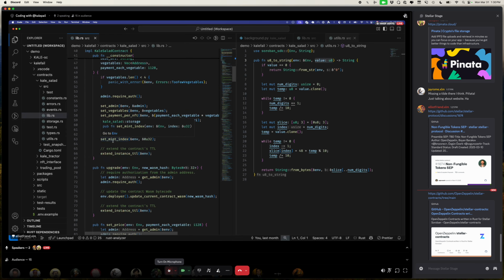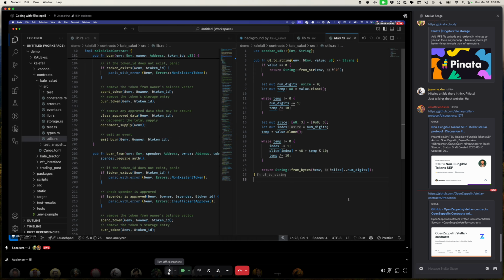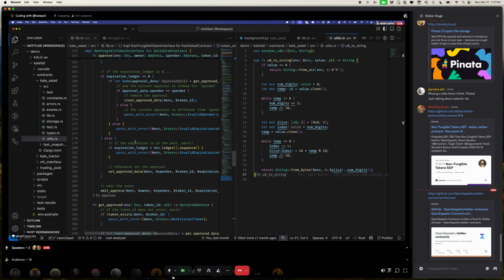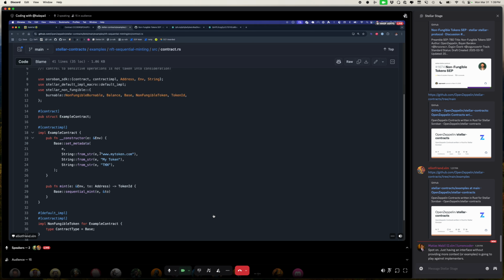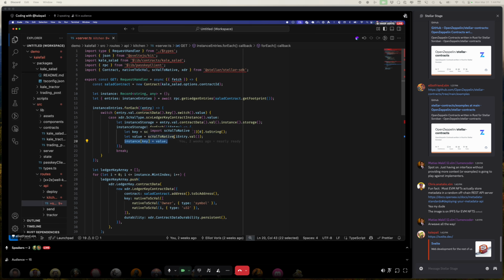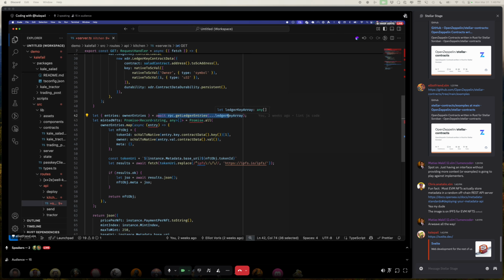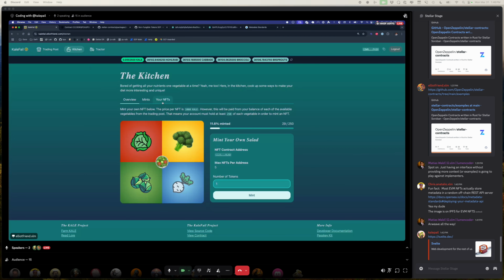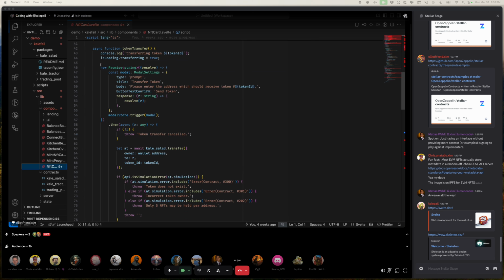ElliotFriend: Minting NFTs with OpenZeppelin on Stellar w/ kalepail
Join special guest ElliotFriend as he walks us through how he's minting smart contract NFTs on Stellar using OpenZeppelin's brand new contracts!